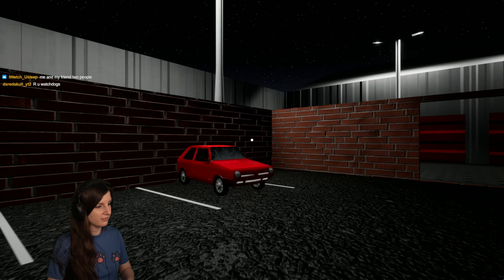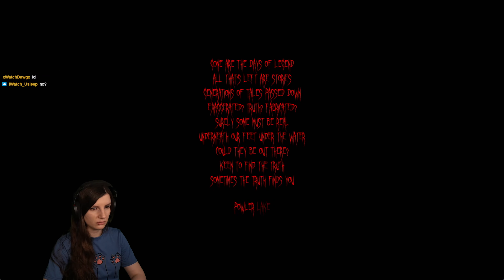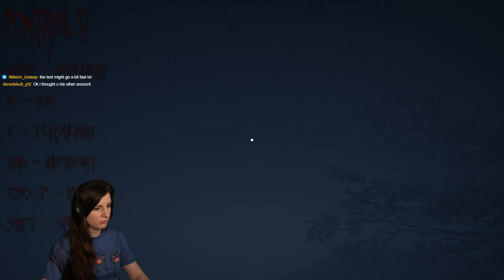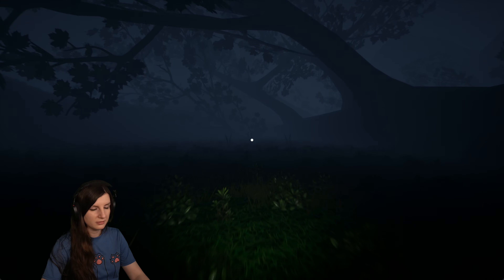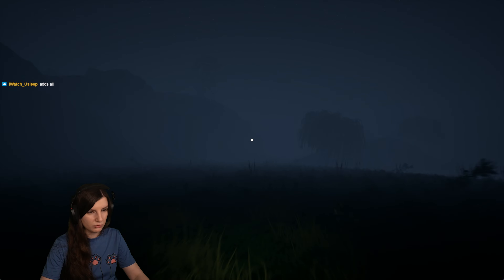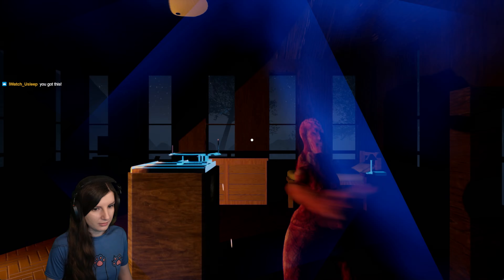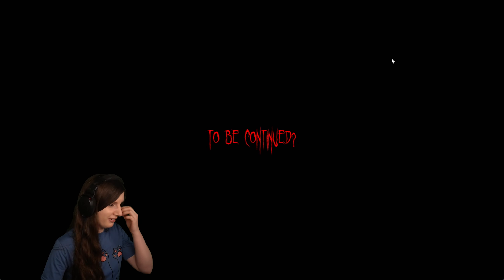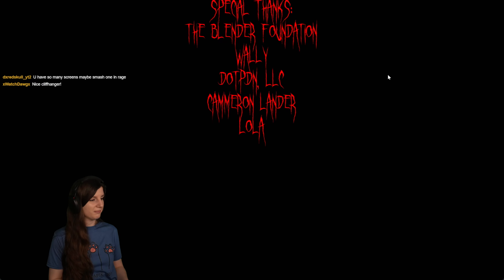Powler Lake - Escape from the Dark Woods!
I wake up by a mysterious lake deep in a shadowy forest, with no memory of how I got there. My only hope for survival is to escape, but the forest is full of dangers. I discover an old tower, but to call for help, I must first repair the broken phone inside. Time is running out as I quickly realize I'm not alone—something sinister is hunting me. In a desperate race against time and the lurking monster, I must navigate the dark woods and find my way out before it's too late.